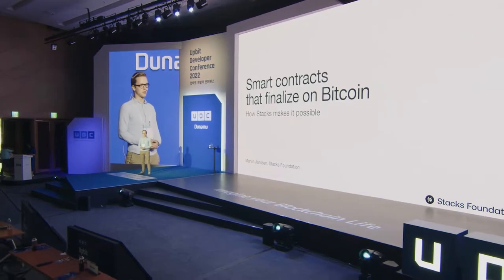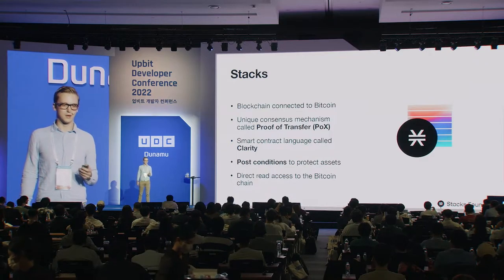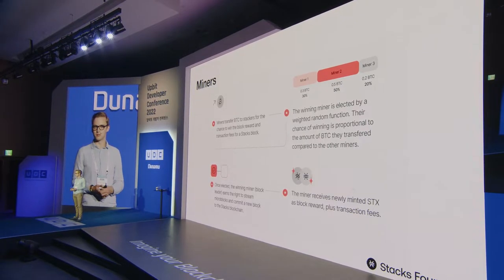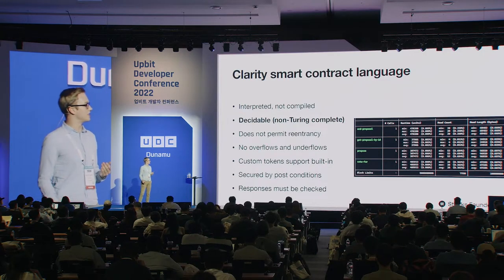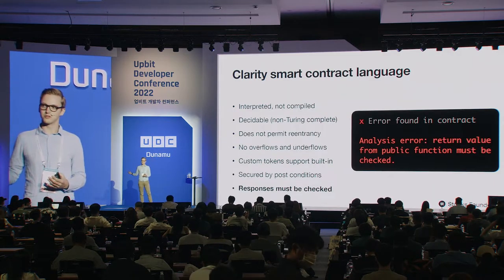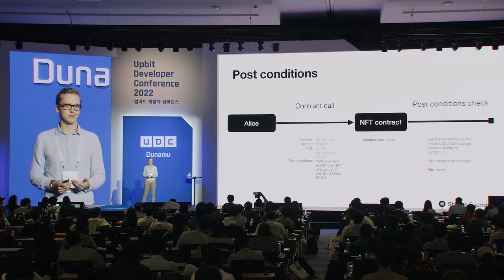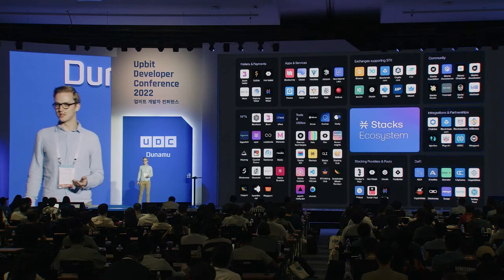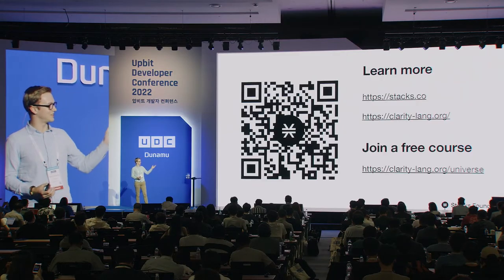[UDC 2022] Day 1 | Marvin Janssen - Smart Contracts That Finalize on Bitcoin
■ 프로그램 ■
마빈 얀센, 스택스 재단, 테크 리드
UDC STAGE : Smart Contract I Smart Contracts That Finalize on Bitcoin

스마트 컨트랙트는 블록체인 기술을 기반으로 프로그래밍 된 조건을 만족시키면 자동으로 실행되는 디지털 계약으로 많은 프로젝트들이 이용하고 있습니다. 스마트 컨트랙트 플랫폼 강자들이 말하는 프로젝트별 경쟁력과 메인넷 생태계 구성과 방향성을 어떻게 생각하고 있을까요? 스마트 컨트랙트로 블록체인 생태계를 키우는 아발란체, 카르다노, 미나, 스택스, 솔라나, 폴카닷에게 들어보겠습니다.

■ Program ■
Marvin Janssen, Stacks Foundation, Tech lead

Smart contracts are blockchain technology-based digital contracts that are automatically executed upon satisfaction of programmed conditions. Many projects utilize smart contracts. What is the competitive edge of each project straight from the smart contract platform powerhouses’ mouths? What are the composition and direction of the mainnet ecosystem conceived in their heads? Let’s hear from Avalanche, Cardano, Mina, Stacks, Solana and Polkadot, who grow the blockchain ecosystem with smart contracts.